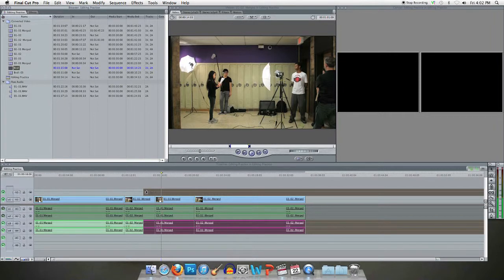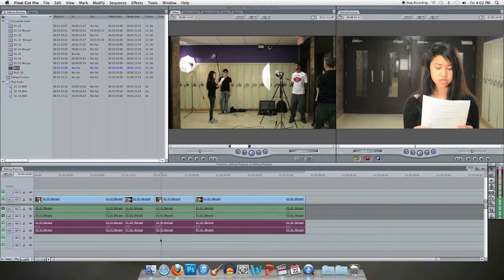AddingBRoll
How to add b-roll over a cut in Final Cut.